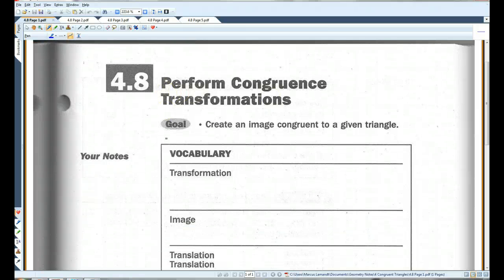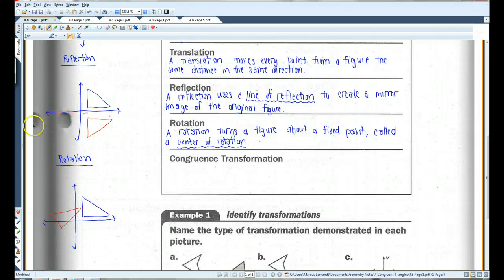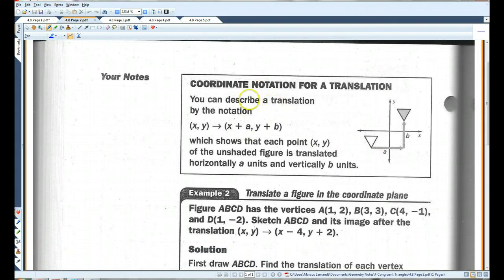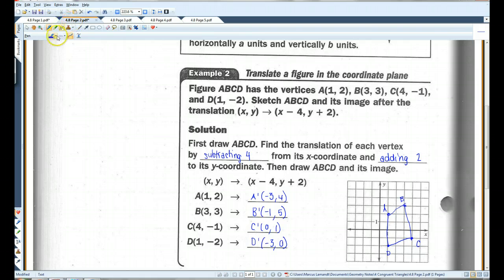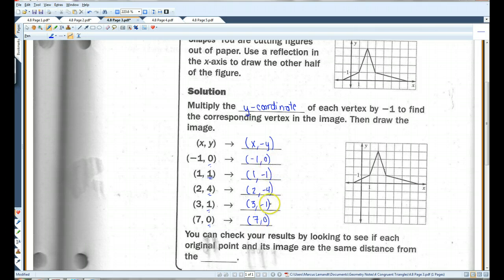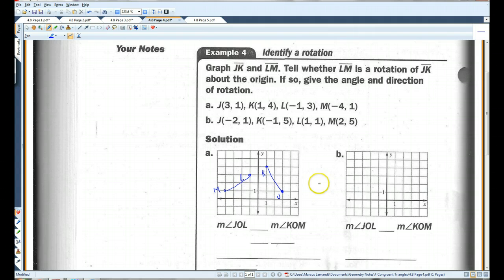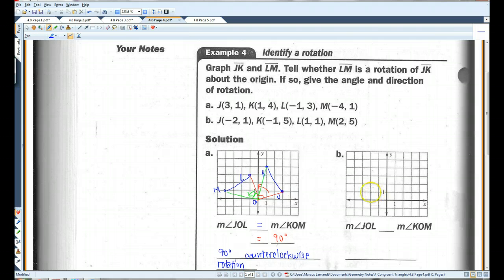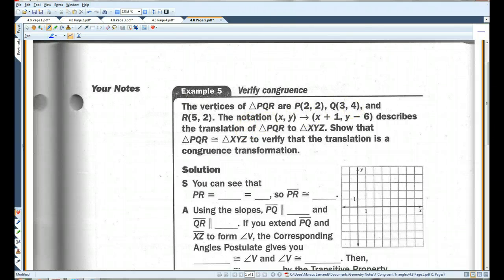4.8 Perform Congruence Transformations